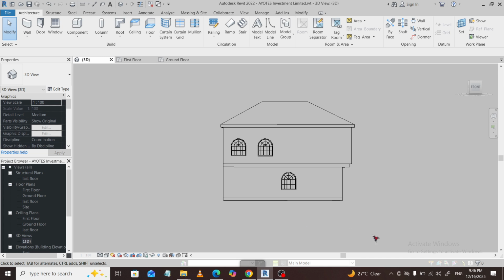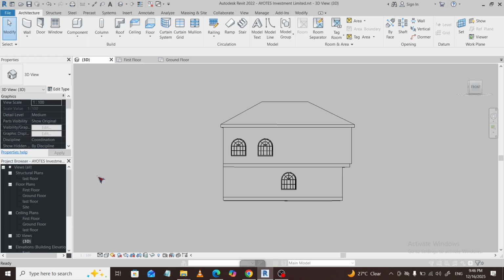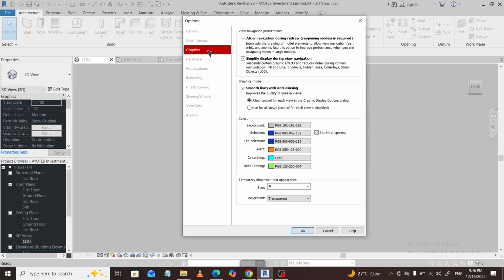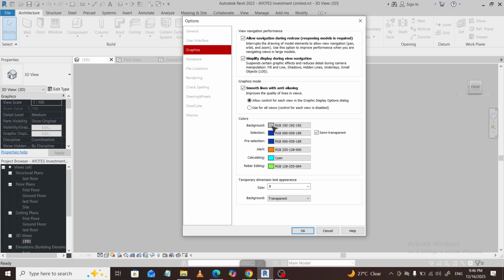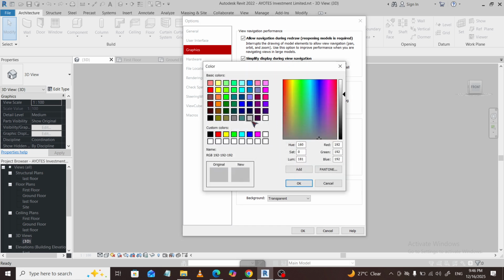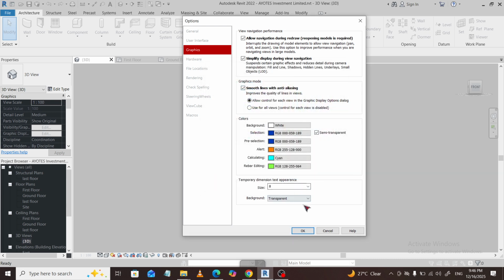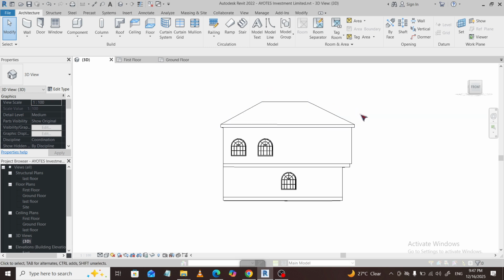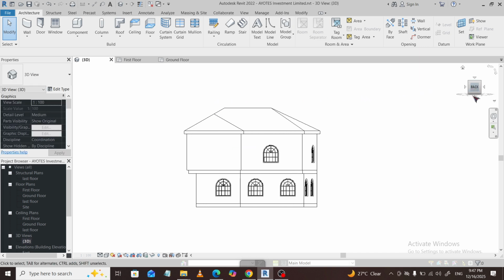How to Make Revit Background White 2026 (Change Canvas Color for Clean Views)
how to make the Revit background white by changing the canvas and visual settings. If you’re working in Autodesk Revit and want a clean white background for better visibility, screen recordings, or exporting drawings, this guide walks you through the exact steps.

You’ll learn how to change the background color from the Options menu, understand how it affects different views, and fix common issues like dark or gradient backgrounds. These settings do not affect your model or printed output and work across recent Revit versions.